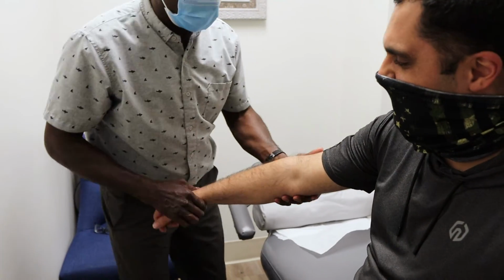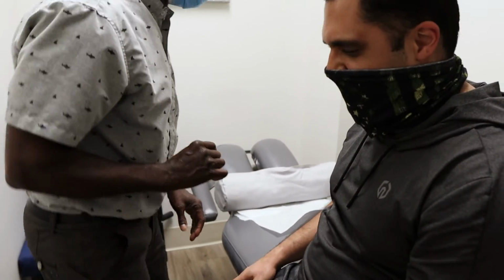Chiropractor Session Pressure Release adjustments | Balance Within Los Angeles Chiropractor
Balance Within is a chiropractor's office in Encino, CA. Our Sessions are Performed by Board Certified ‎Doctors of Chiropractic.

To learn more about our sessions, please visit BalanceWithinYou.com.